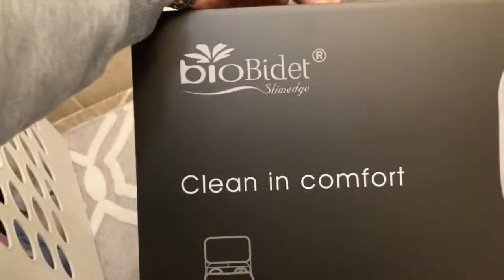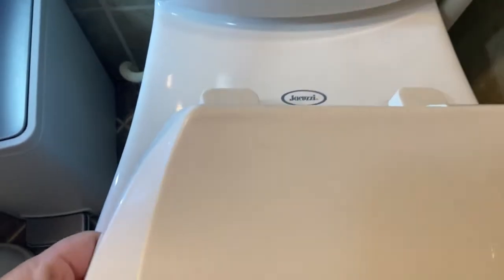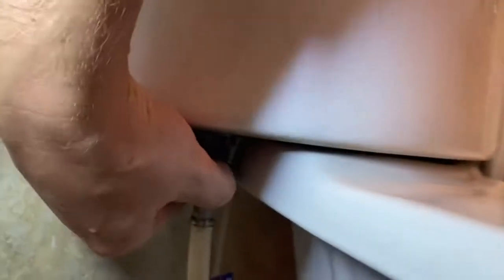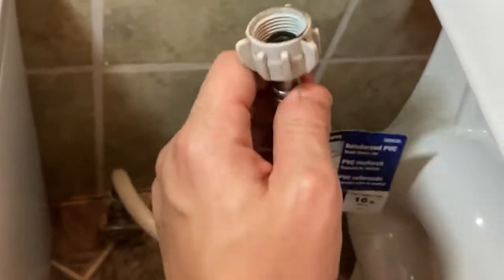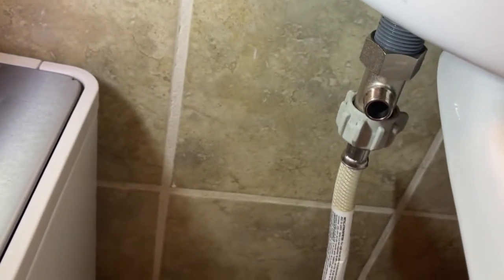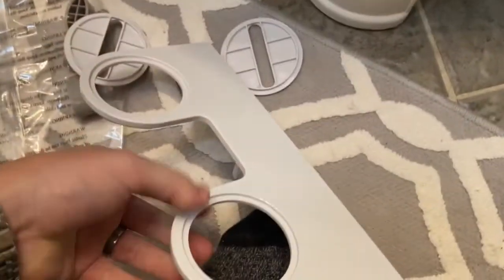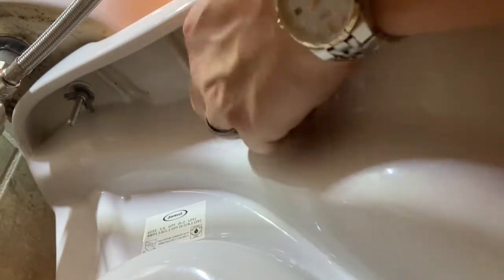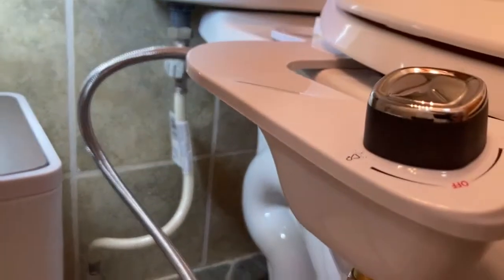bioBidet Slimedge - Quick Installation Guide! Get rid of TOILET PAPER forever!!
This is a simple DIY bioBidet Slimedge installation guide. The bidet attachment fits most existing toilets and uses two nozzles to spray water and clean your rear end after defecating, or your vaginal area after urinating.